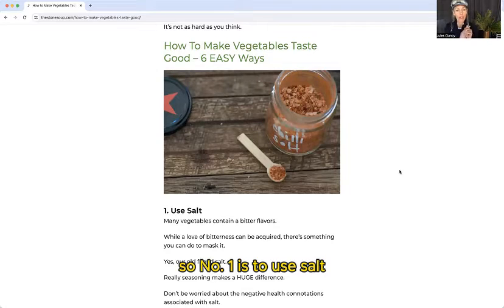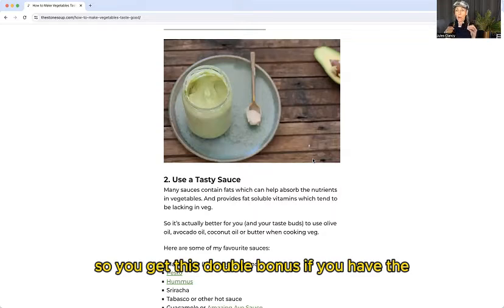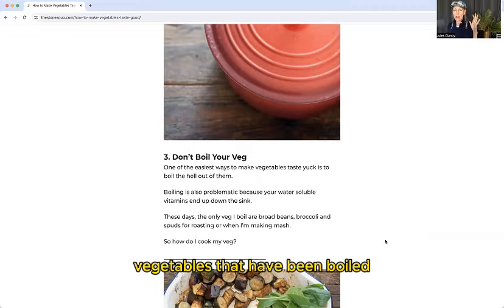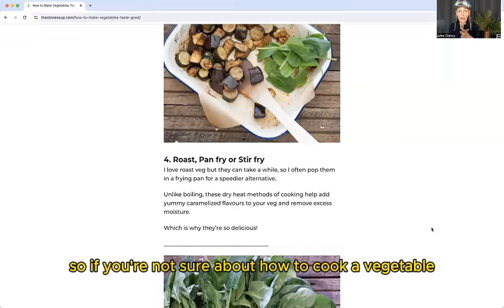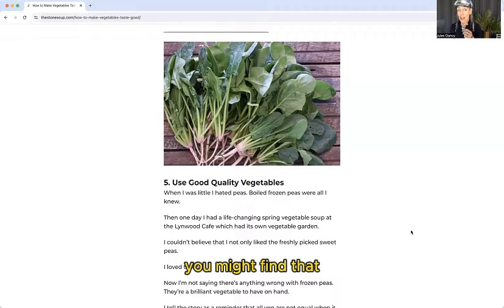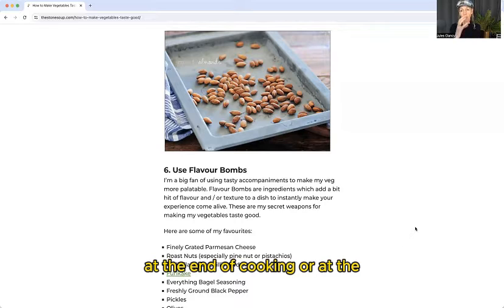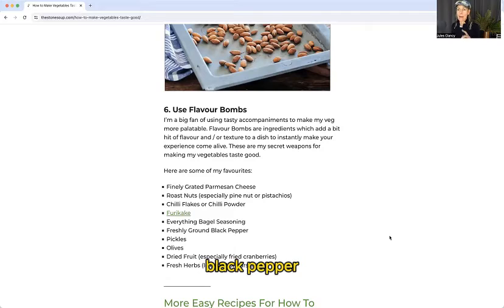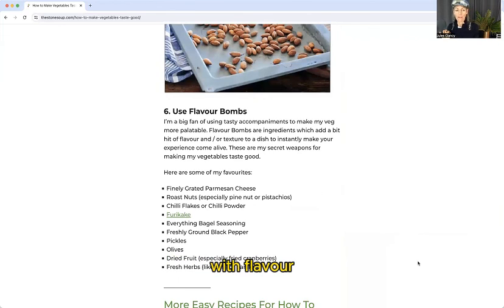How to Make Vegetables Taste Better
Healthy food can’t be pleasurable? Not true! As most Naturally Healthy people know. We aren’t using willpower to eat more vegetables. We do it because we know how to make vegetables taste better.

It’s not as hard as you think.
How to Make Vegetables Taste Better – 6 EASY Ways

For links to recipes and resources mentioned in this video go